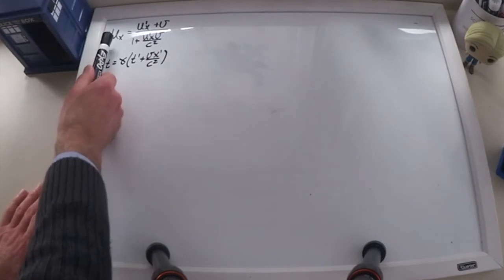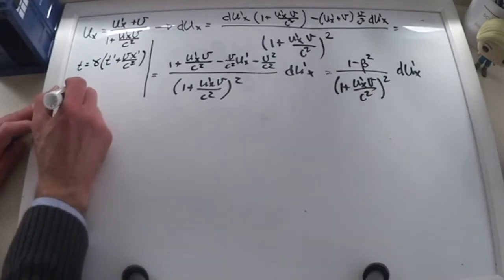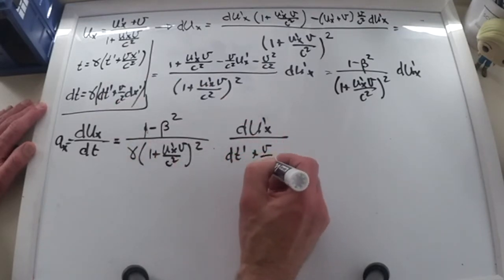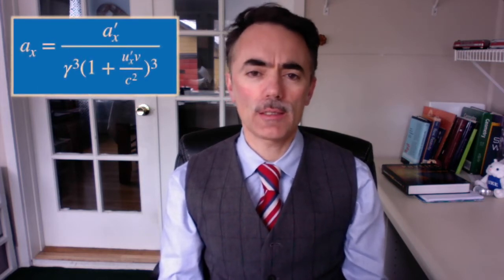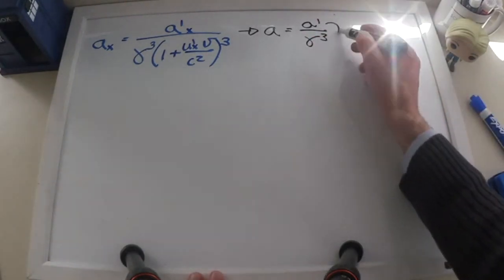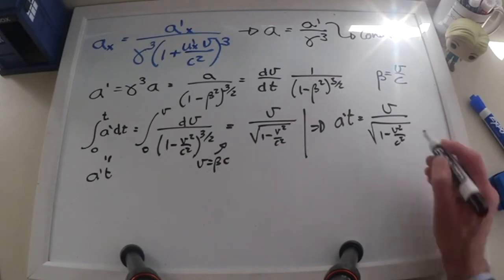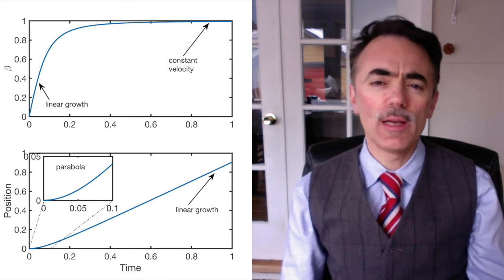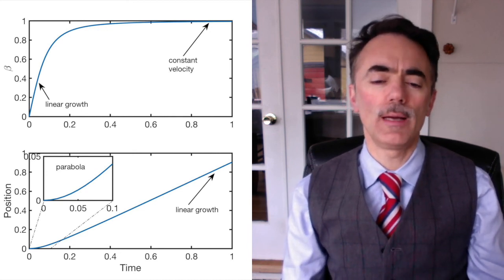INTRODUCTION TO ESPECIAL RELATIVITY. Lesson 22: Transformation of acceleration.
Transformation of acceleration: We derive the equation of transformation of acceleration on the X-axis, and apply it to the example of the Planet of the apes.